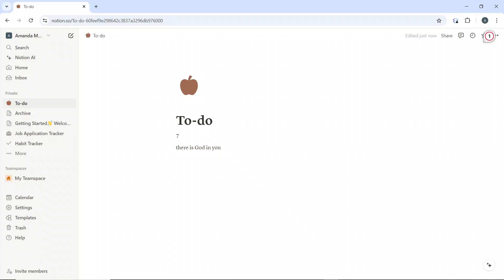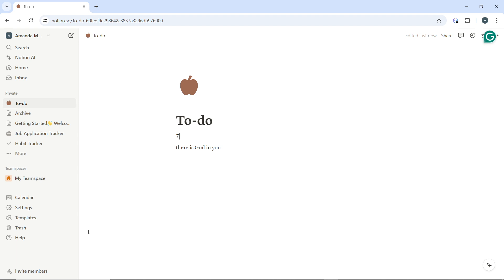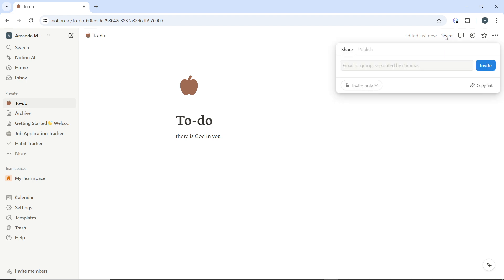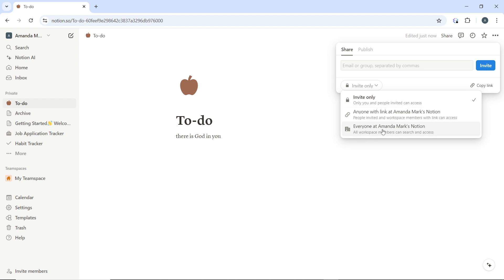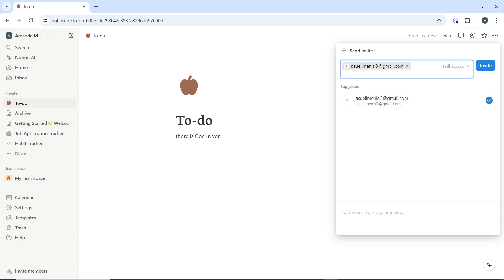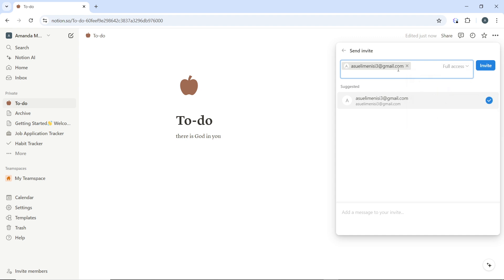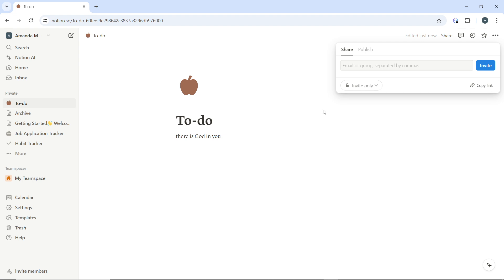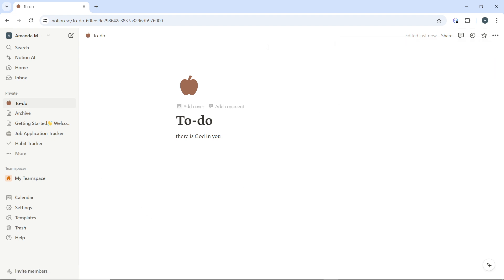How To Share Pages And Collaborate In Notion (Easiest Way)​​​​​​​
In this video I will show you How To Share Pages And Collaborate In Notion. It would be good if you watch the video until the end so that you don't miss important steps.